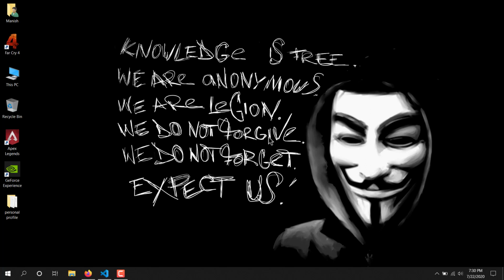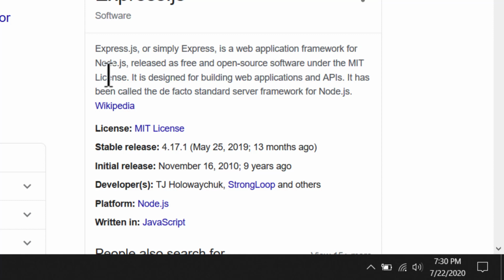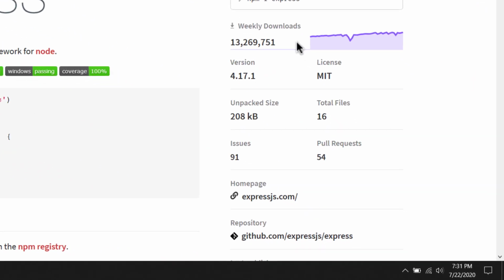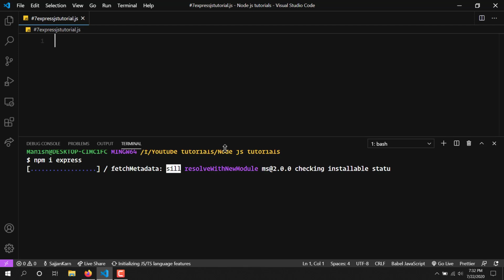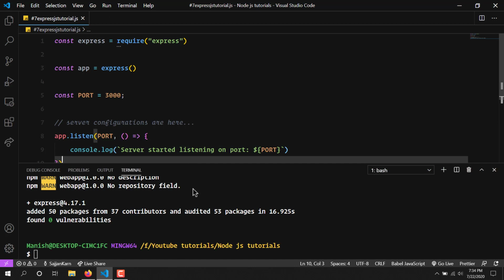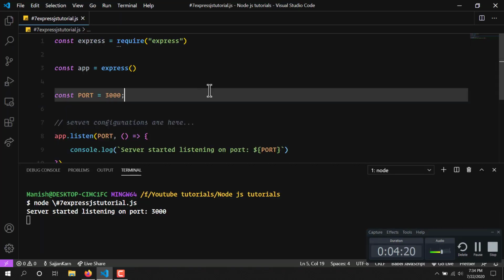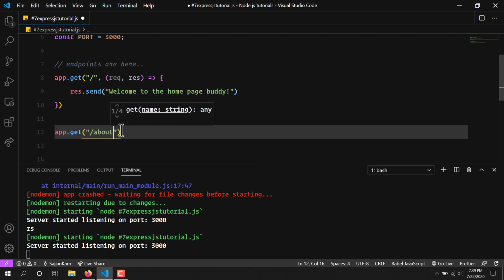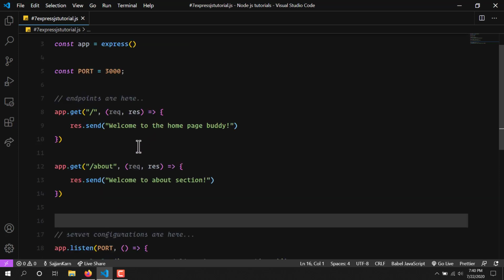#7. Introduction to Express js and How to create a basic server using Express js.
From this video we are going to dive into express.js which is very popular web framework used by very big companies like netflix, google.